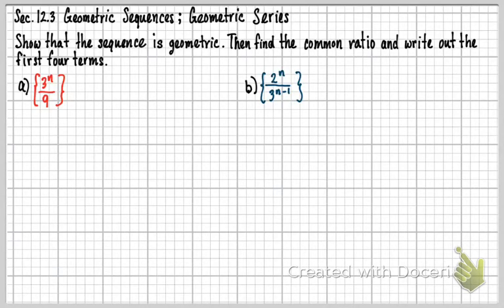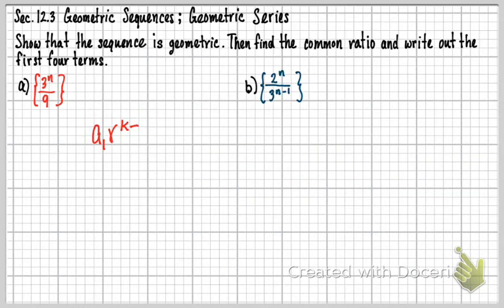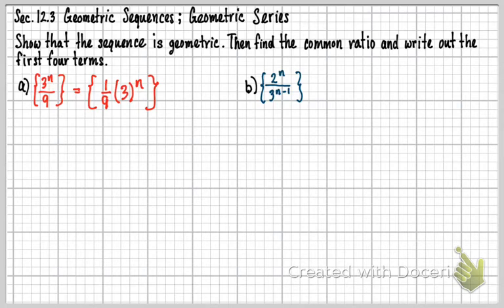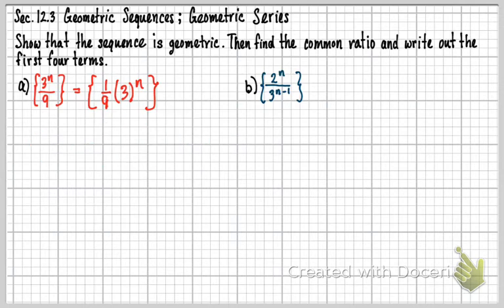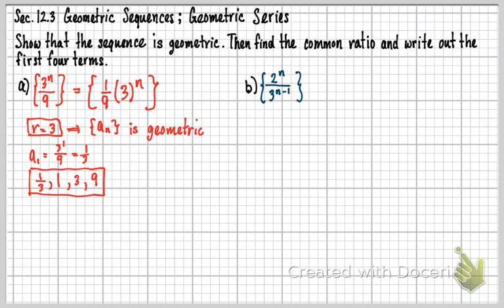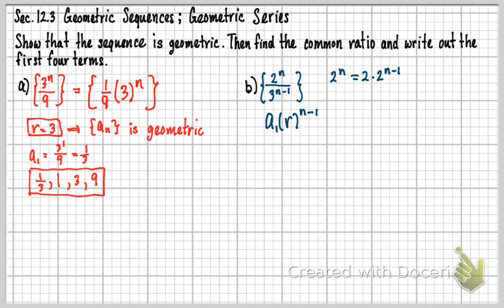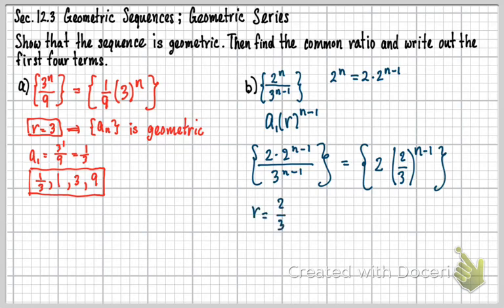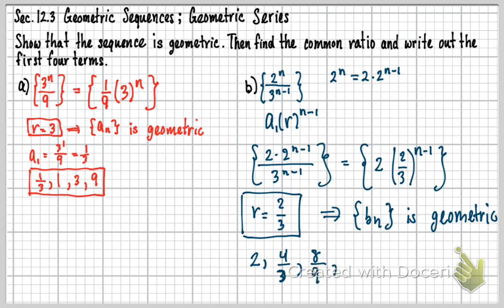MTH151-Sec. 12.3 Geometri Sequences; Geometric Series (Part 2)